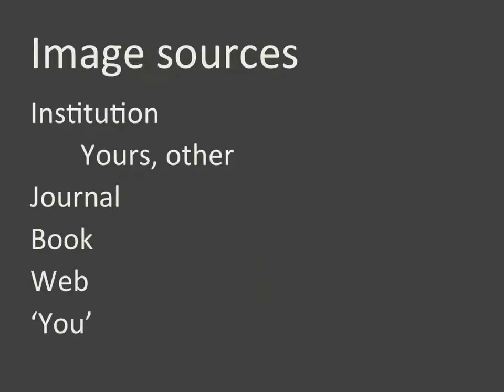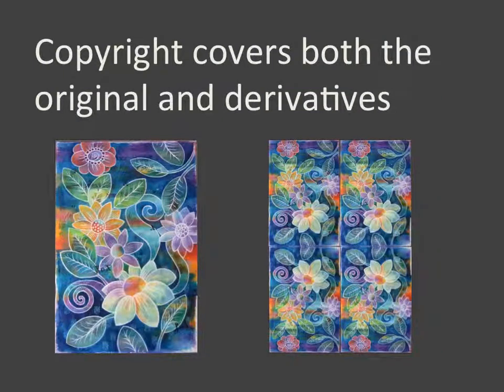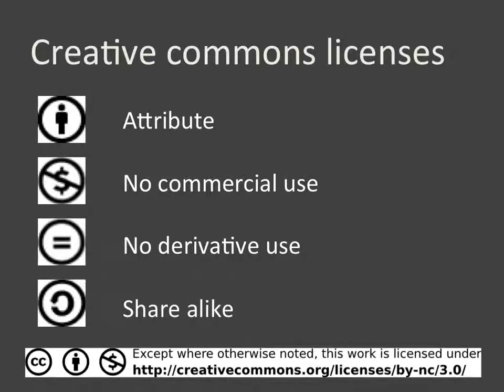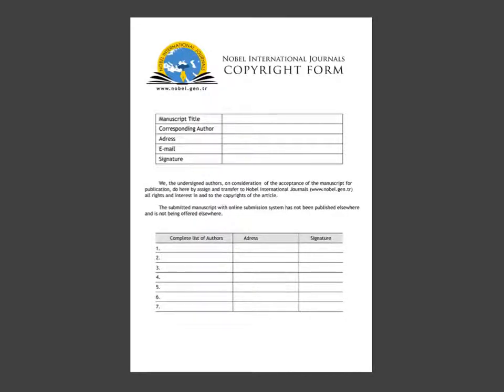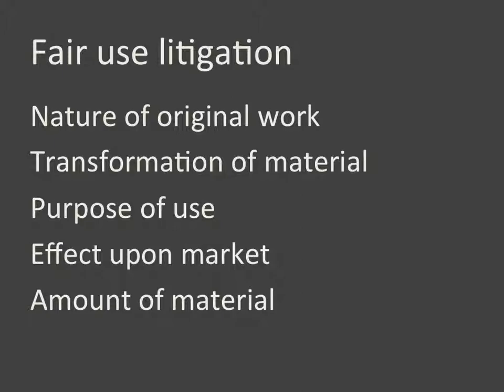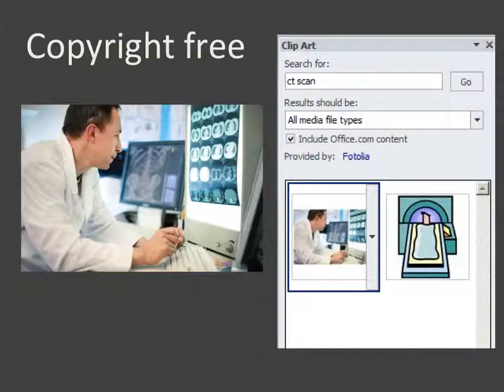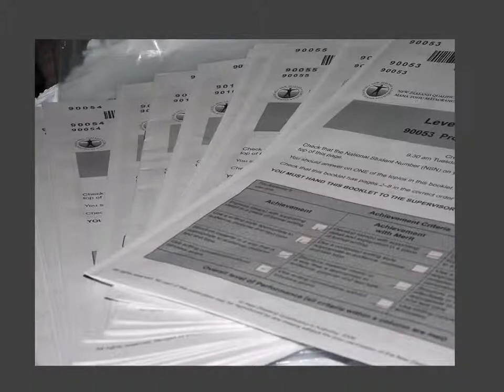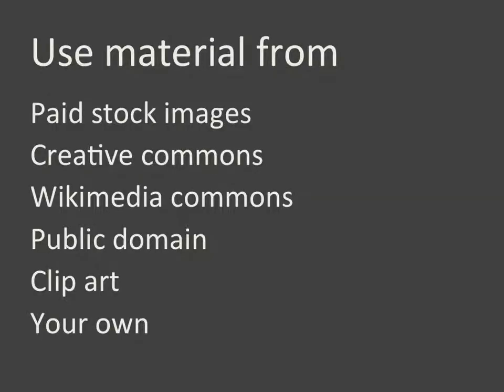Scholarly use of images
Video describing how to avoid copyright violations when using images in scholarly works